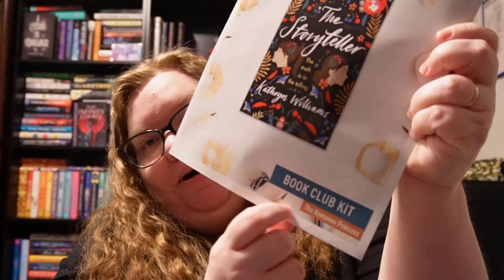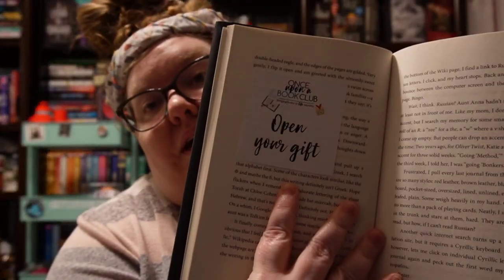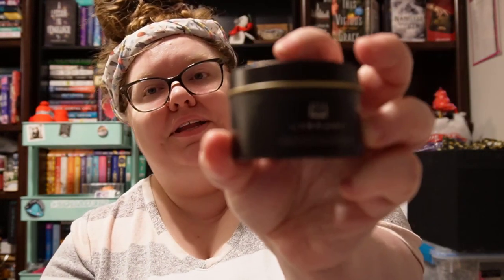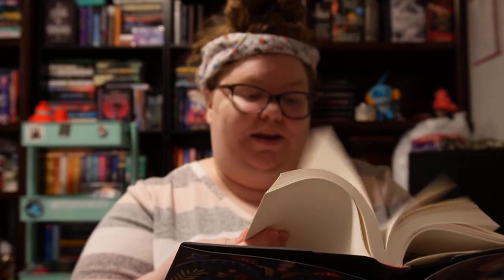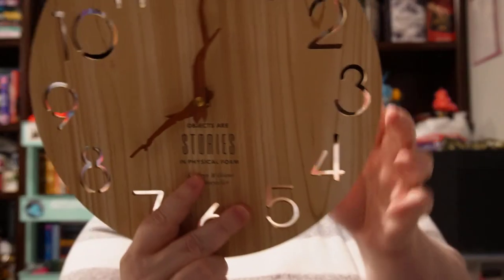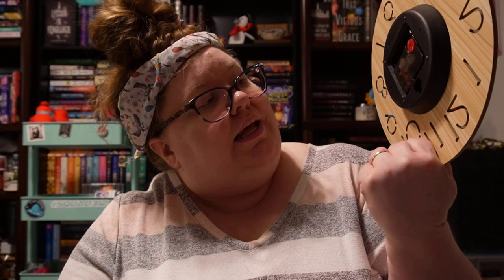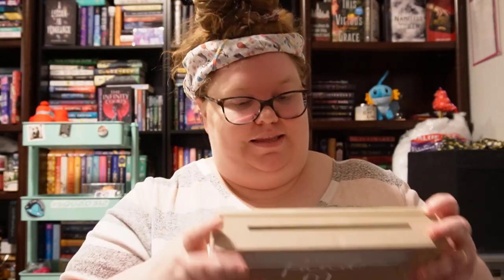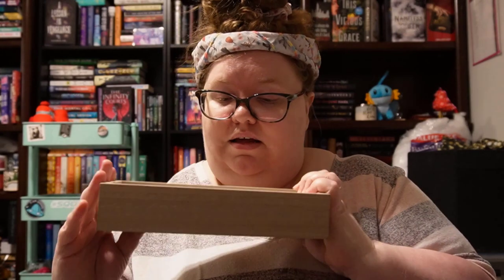Once Upon A Book Club Box Unboxing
~*~Hey Bookies~*~

My name is Paige and my pronouns are she/her!

~*~Books Mentioned in Video~*~:

The Storyteller by Kathryn Williams

It helps out my channel, it will help me reach my 2023 goal of 300 subscribers, and it makes me happy =)

If you want to be friends or follow me for more content, check out the below links: